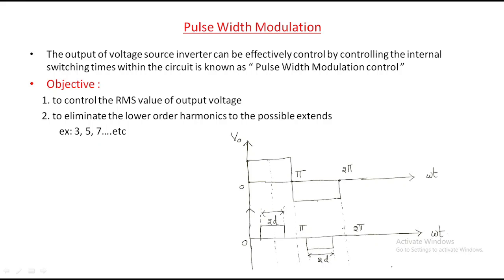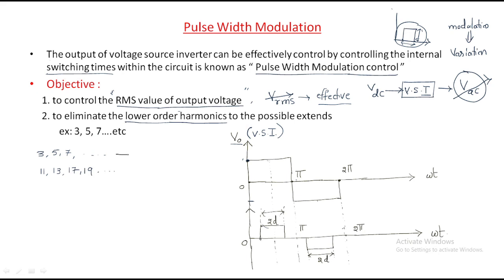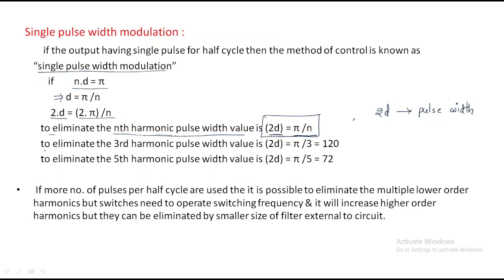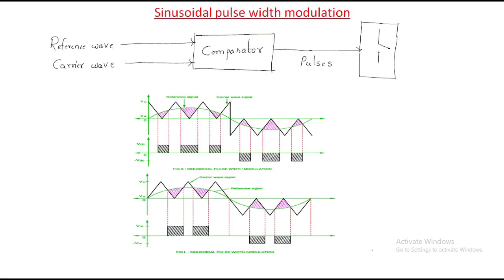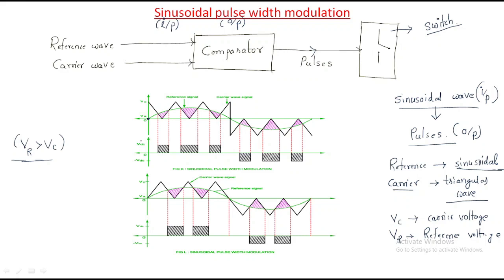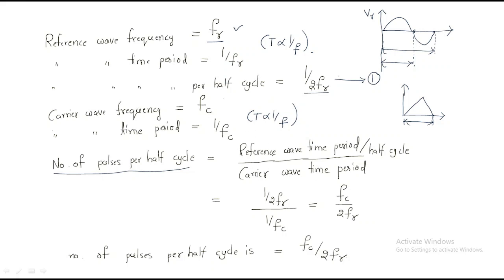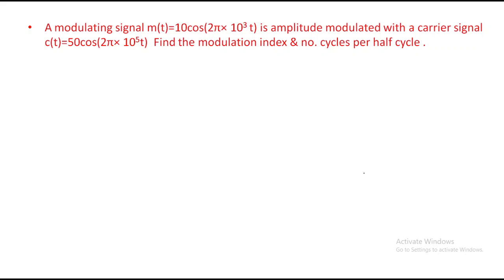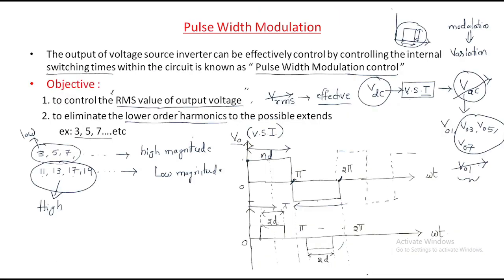54_Sinusoidal modulation